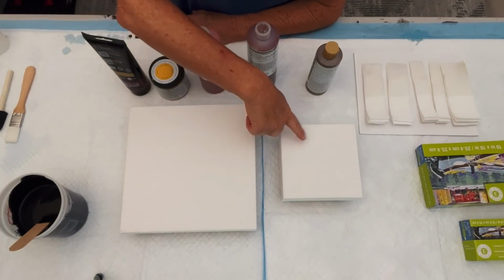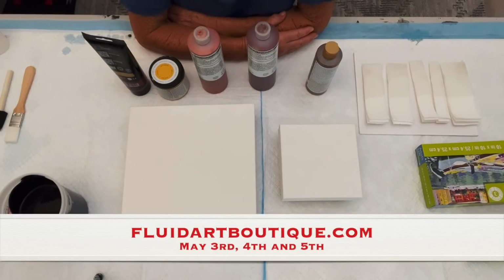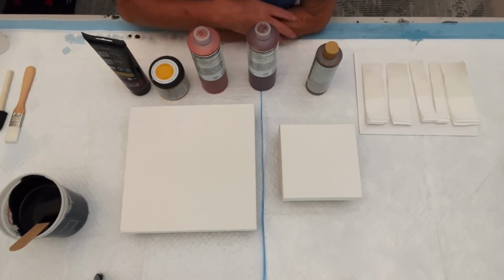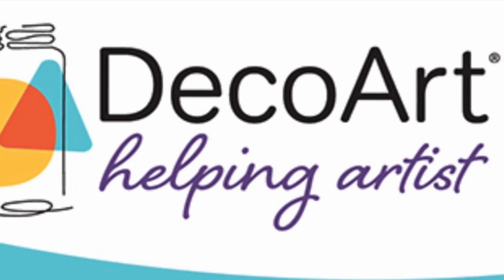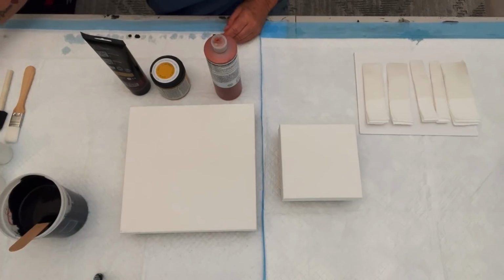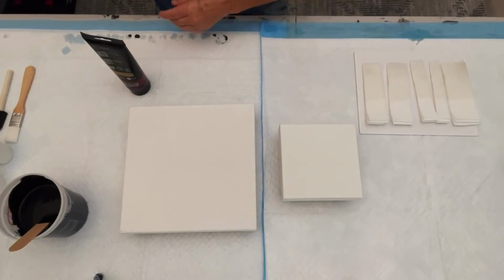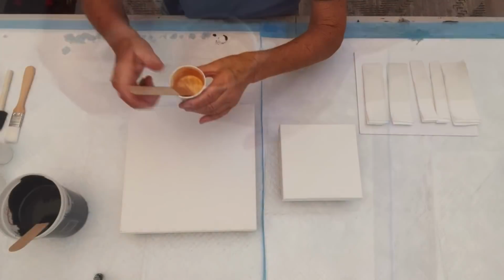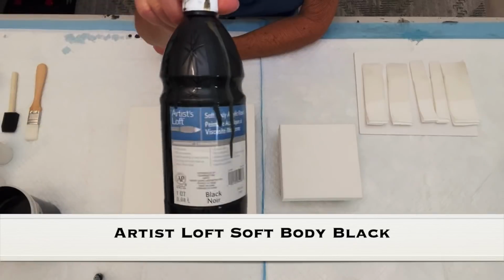Landscape Swiping Away. Acrylic Pour Painting, Flow Art, Fluid Art Technique,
COZ Creations demonstrations and techniques used  in this video include:

I would so love to see you at the Fluid Art Boutique. link to the website is below